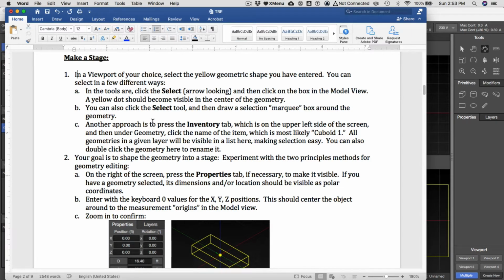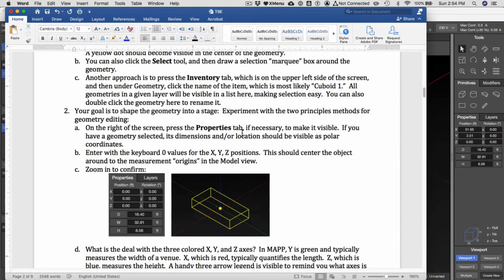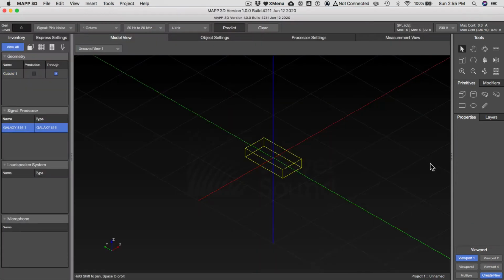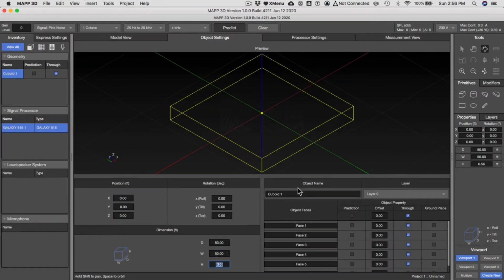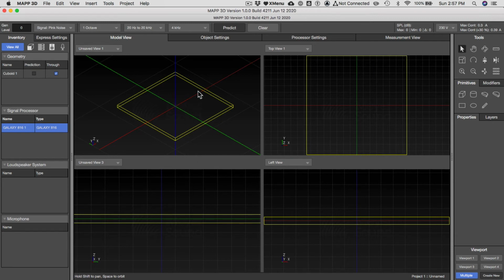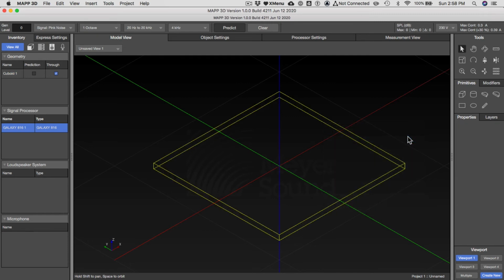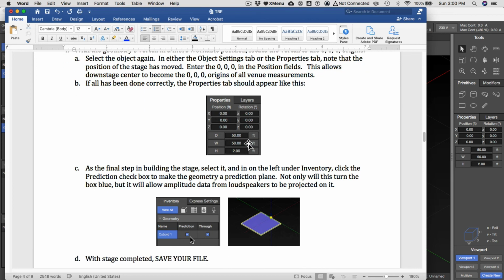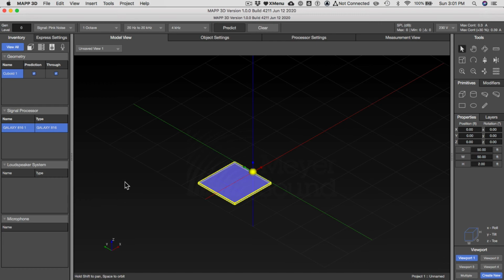Meyer MAPP 3D Assignment 1 - Video 1 - Introduction to MAPP 3D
This is the first Meyer Sound MAPP 3D tutorial in a series for the Husson University Speaker Systems: Design & Optimization course.